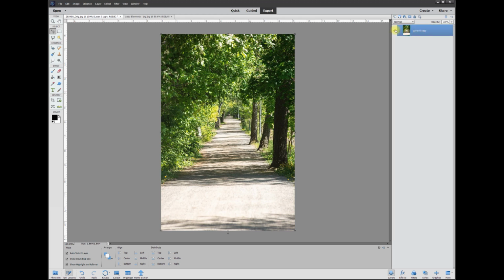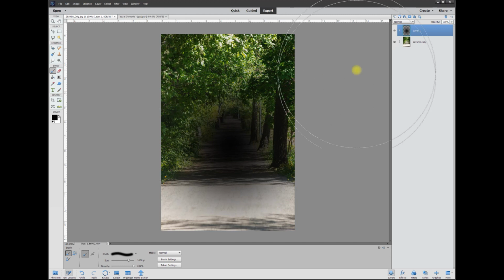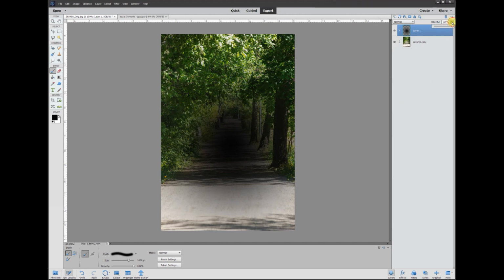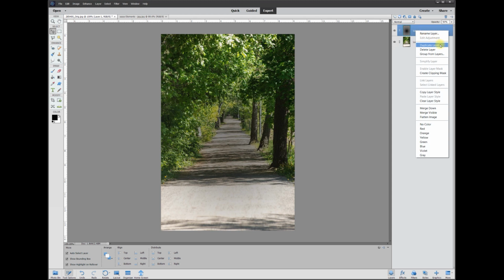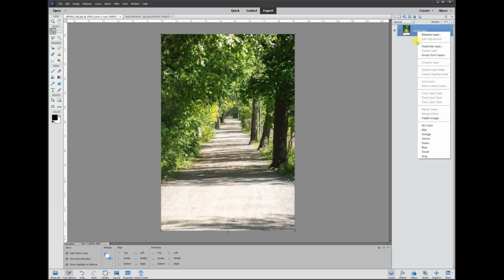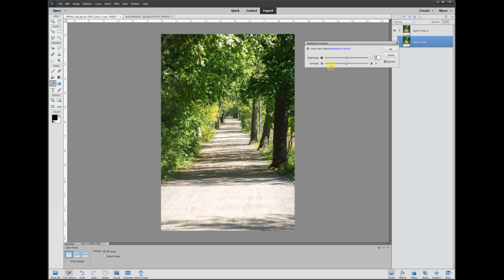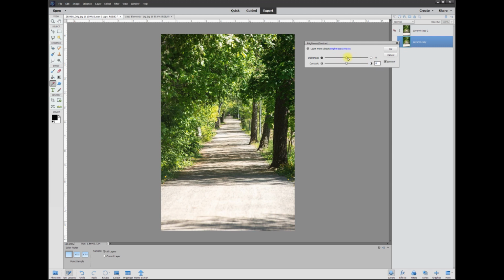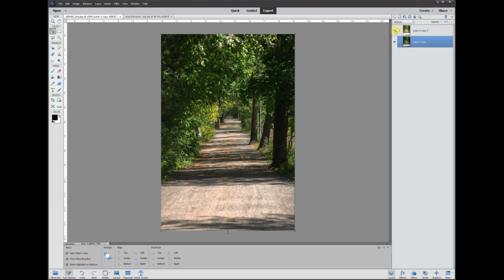Luminance Gradation on Photo Center to Portray Dark Drama